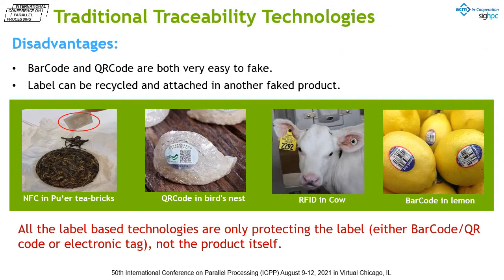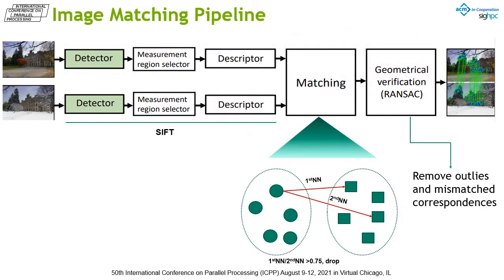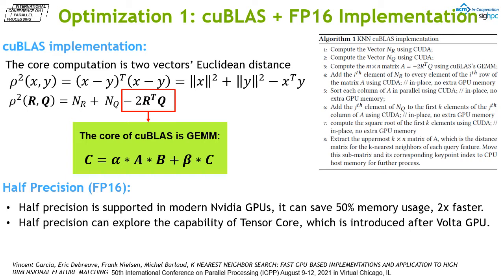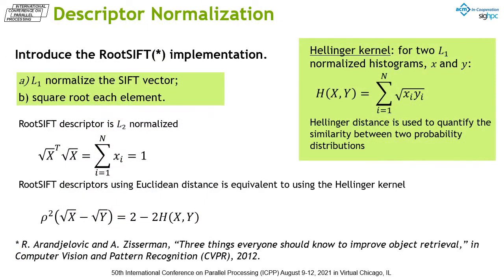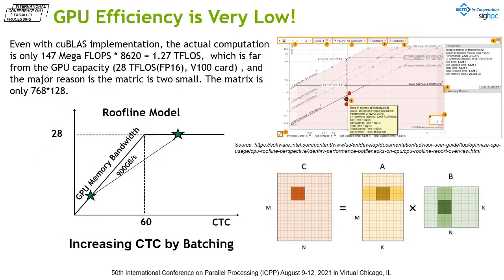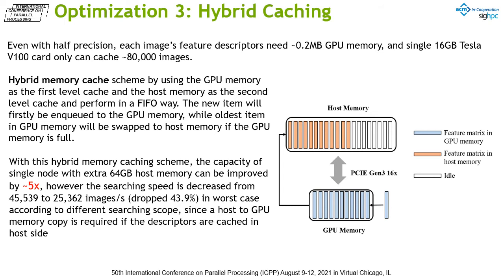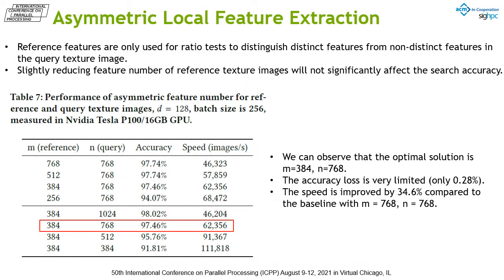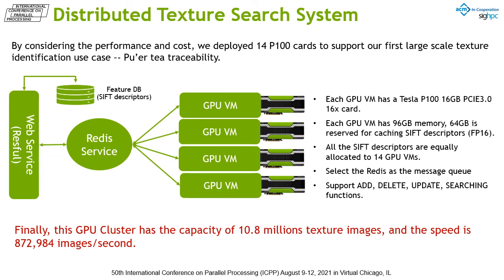Session 2C: Exploring HW/SW Co-Optimizations for Accelerating Large-scale Texture Identification ...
Exploring HW/SW Co-Optimizations for Accelerating Large-scale Texture Identification on Distributed GPUs